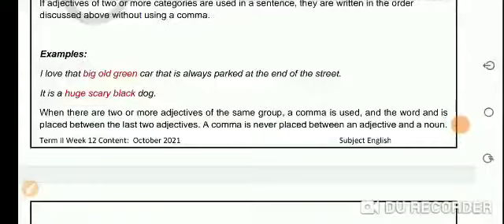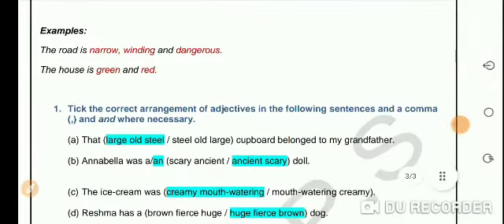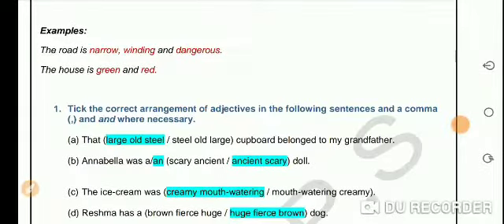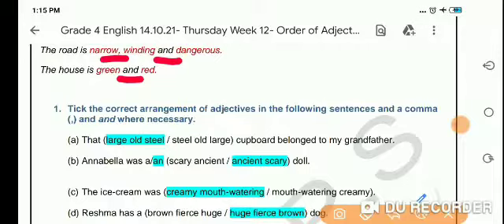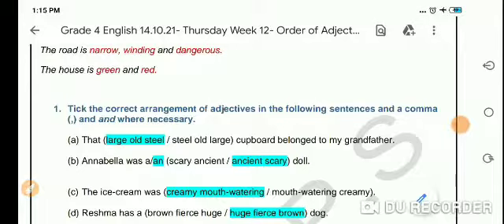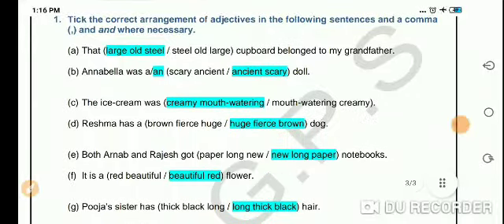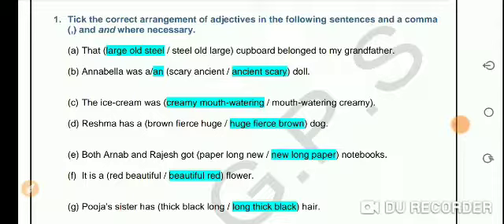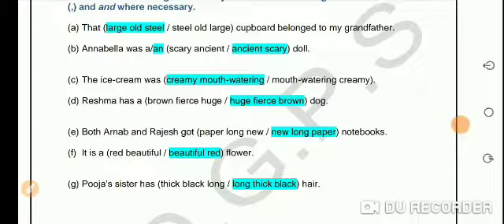Grade 4 English 18 10 21 Monday Week 13 Order Of Adjectives II